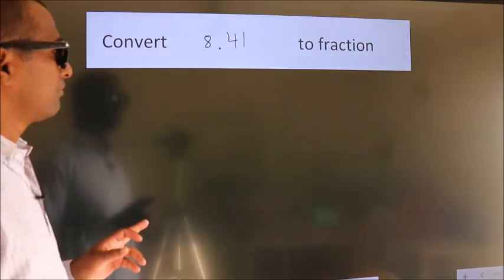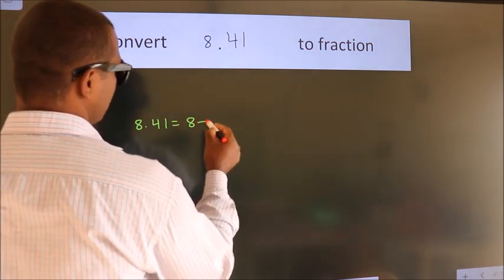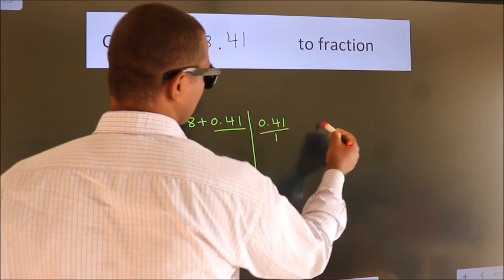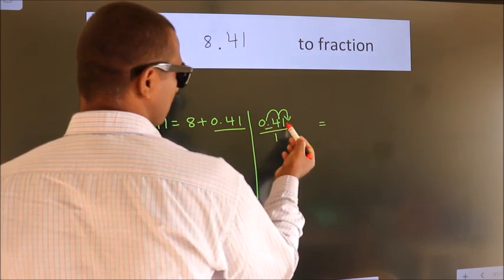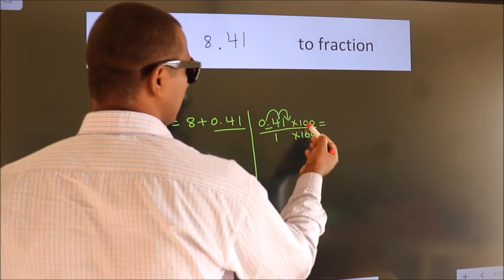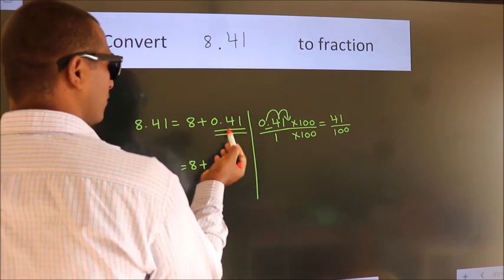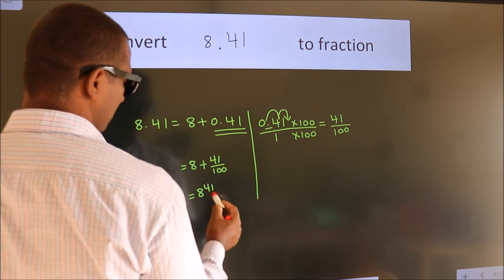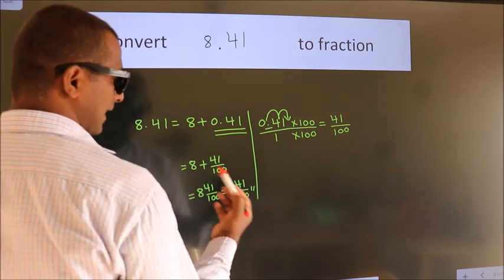CONVERT DECIMAL 8.41= ?/? TO FRACTION